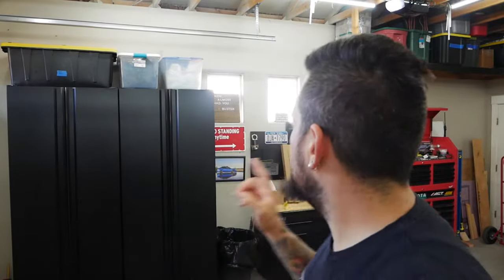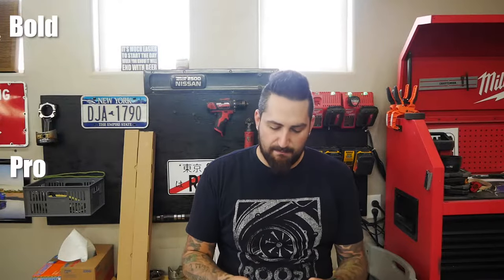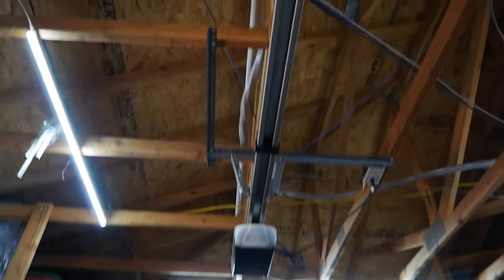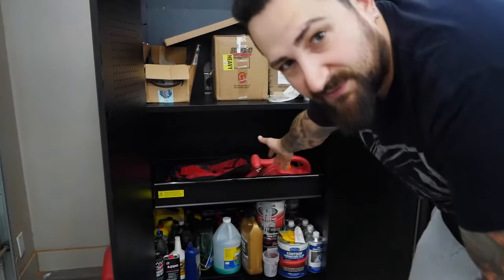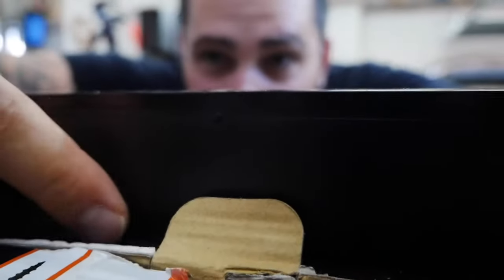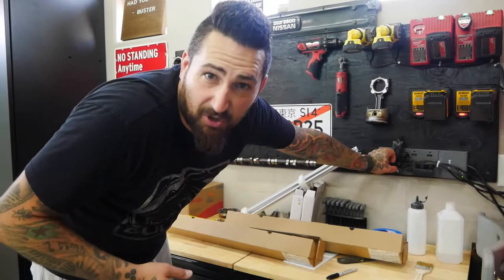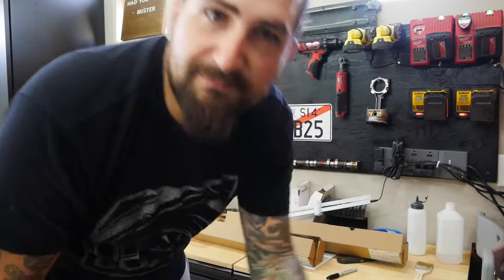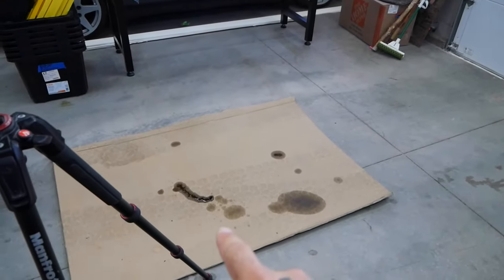Husky heavy duty vs New Age pro garage cabinets. Which should you choose? Review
Since i received my new Husky garage cabinets. ive found some things i like, and some things i dislike as compared to New Age cabinets.  I put together this video to help you choose between the 2 choices.

00:00 : Intro
01:45 : specs
03:14 : why i chose these
04:52 : pros and cons
11:06 : closing thoughts

LED lights
New age cabinets
Husky regular duty

Camera Mic
Tripod head